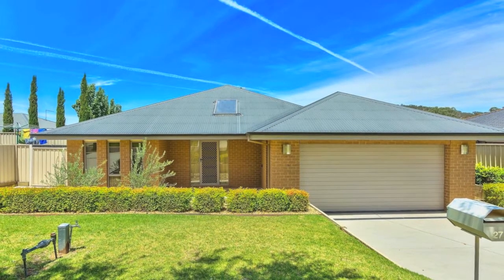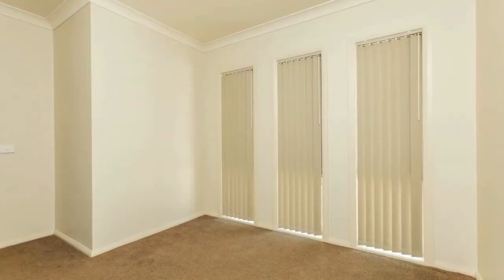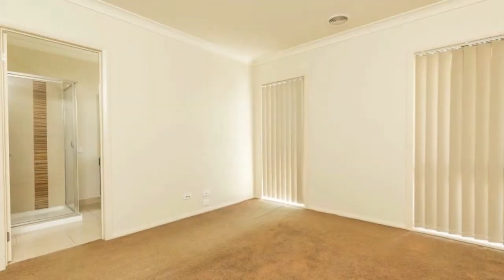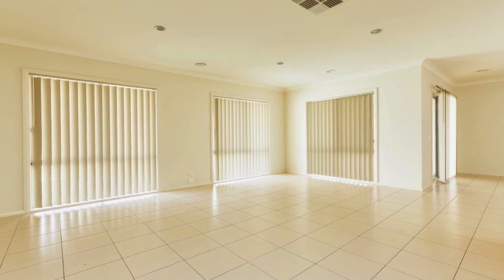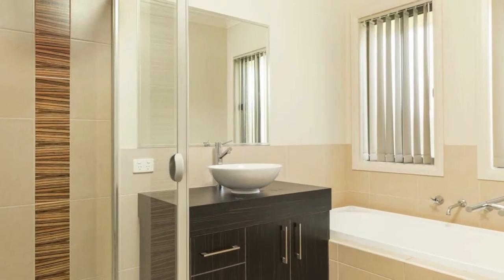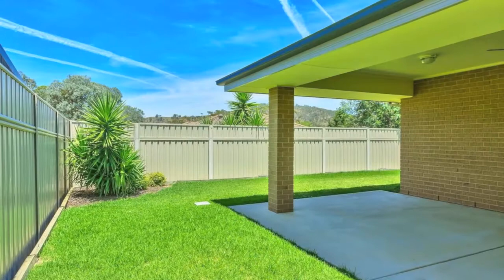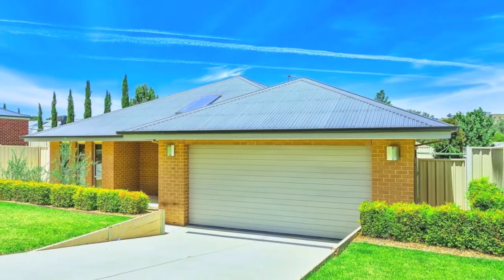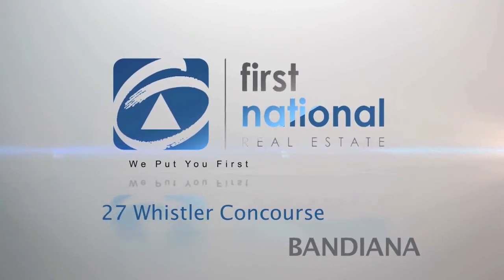27 Whistler Concourse BANDIANA, Victoria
- BIG, BEAUTIFUL & BOLD - Built in 2008, this secure, steel framed house is as strong and safe as they come. Previously a Defence Housing Australia home, this property now comes to the market for a buyer wanting to move in and enjoy.

The sheer size is apparent as you are greeted by not only the study but the first of the two living rooms. The main bedroom features a generous walk in robe and ensuite, perfectly situated in the front of the home, away from the street and behind the garage, ensuring drive by noise is next to none!

The modern kitchen has plenty of space with a large walk in pantry, and an island bench that could also be used as a relaxed dining space. Positioned in the centre of the house, the combined kitchen, lounge, and dining will appeal to those looking for open plan living, and with sliding doors that open onto the covered patio area, this is definitely a home built for entertaining.

Another 3 bedrooms, bathroom and laundry are towards the back of house, and ducted heating and cooling ensures comfort all year round. A double garage along with double gate side access allows for plenty of storage space and high fences provide maximum privacy and security.

In a desirable location, along a house-proud street, this property won’t be on the market long.